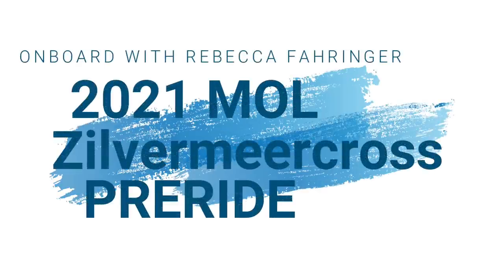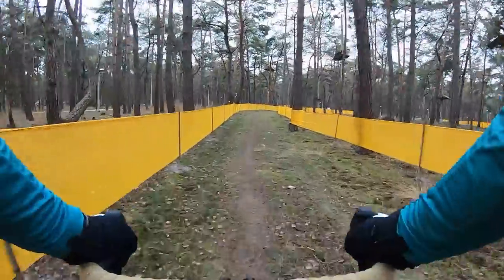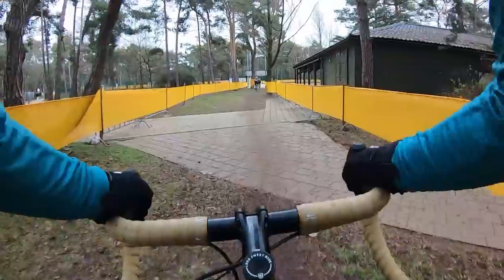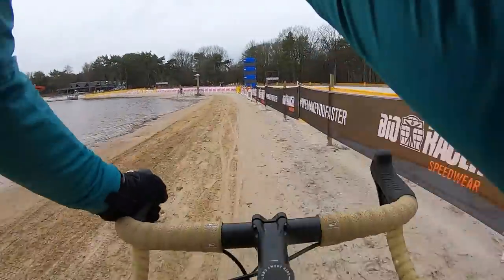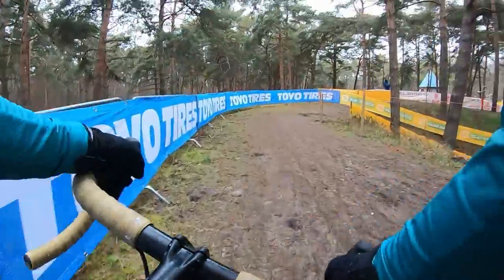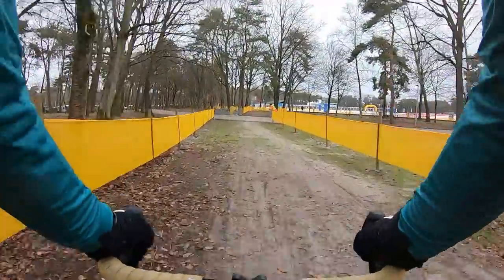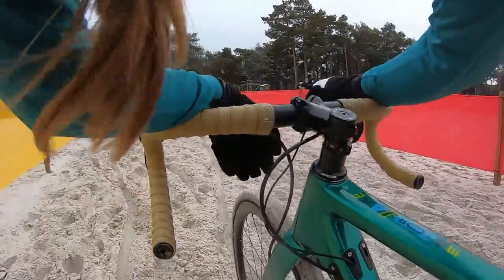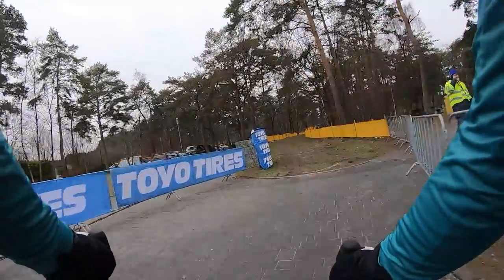2021 Zilvermeercross Mol Preride with Commentary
So, this is not an exhaustive count, but there are like eight bajillion Mol course preride videos out there. But if I skip one video I am DONE with all videos. So, here it is, Mol in all of it's paved and sandy glory.
And the voice-over audio seems to be deteriorating. I think it is because my microphone is also my headphones that have been getting very wet on my rides. As is my phone. And my phone died. So it stands to reason my headphones are going to die as well. But I care about a phone more than headphones or a microphone so you guys are going to have to deal with shitty audio until I pay off my phone and or car. But also my tablet cracked last month so that needs to be replaced as well. Ya'll are far down the list. Sorryyyyyyyyy
Signed,
Crackles MaGee